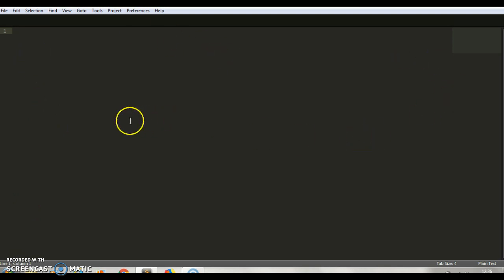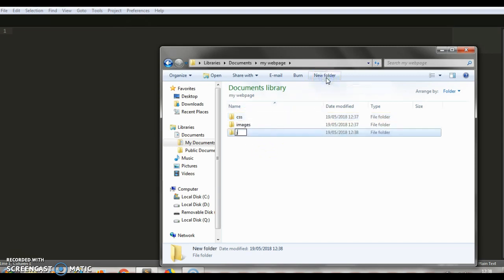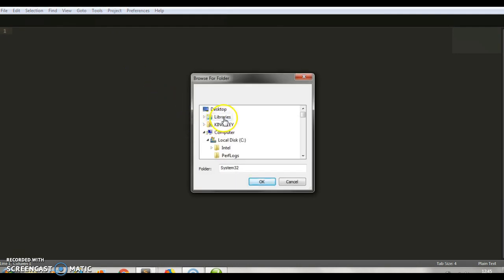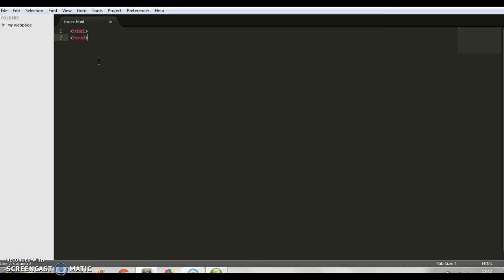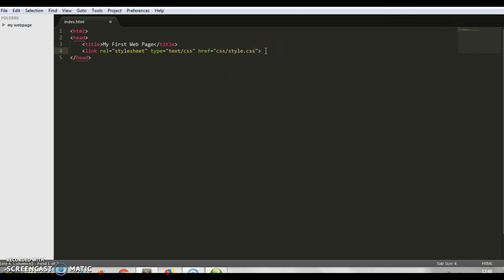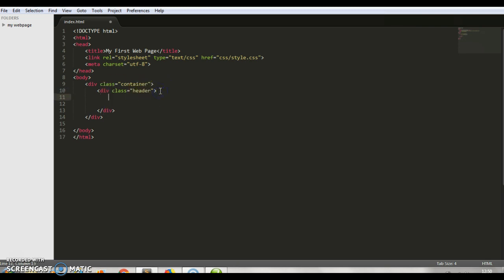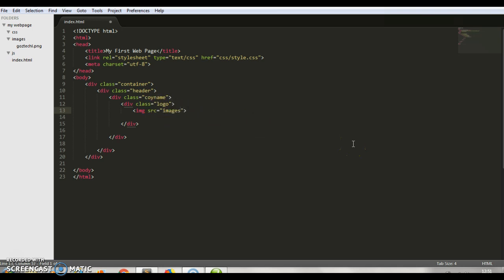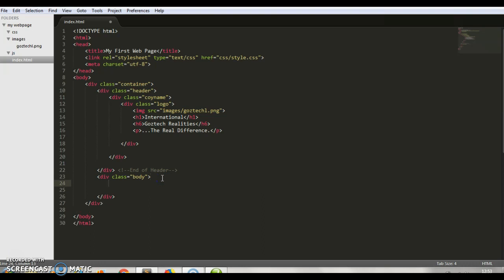Designing with html